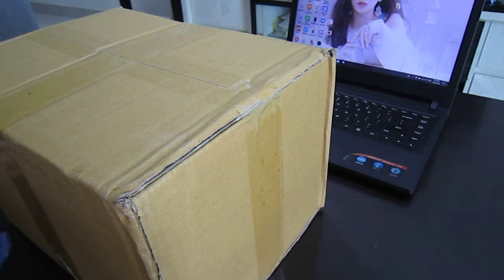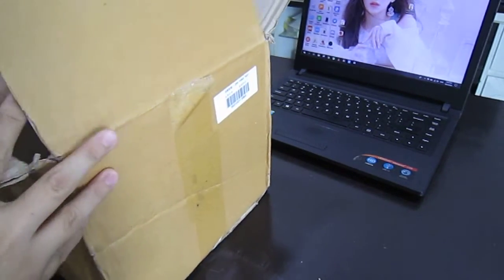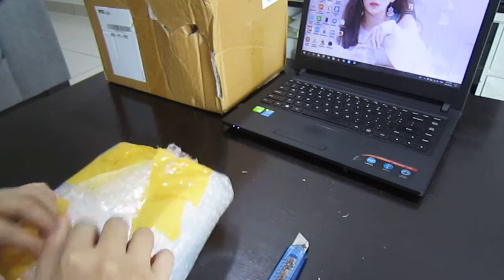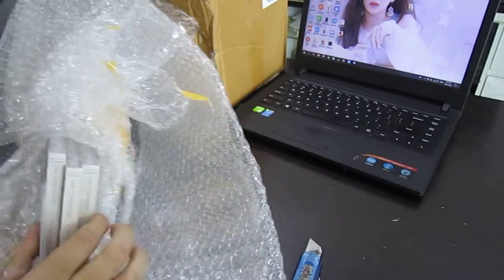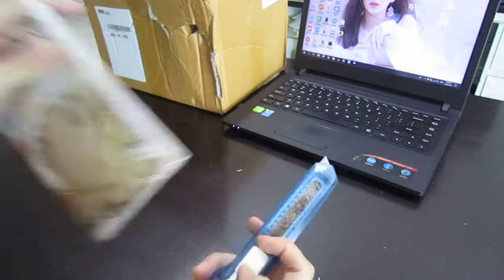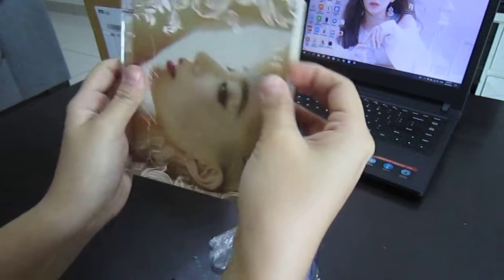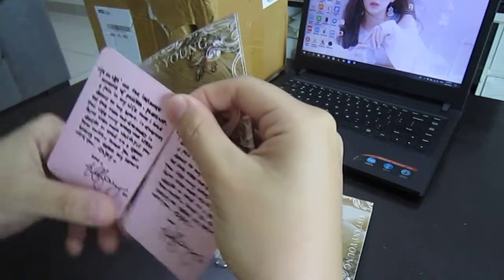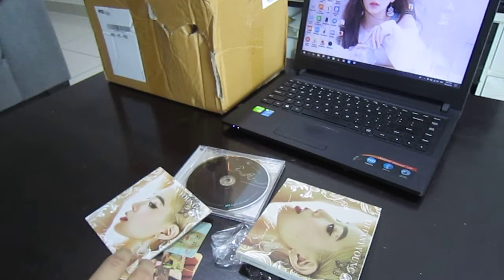Vlog 7: Tiffany Young LIPS ON LIPS EP Unboxing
this is the Taiwan version of the EP!

Edit 25/03
this is the Korean version. My mistake guys!